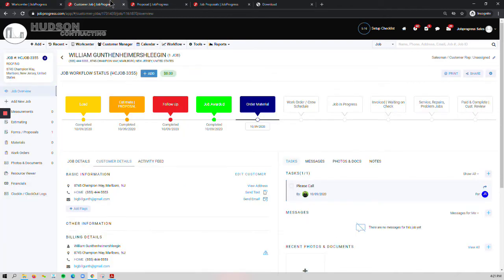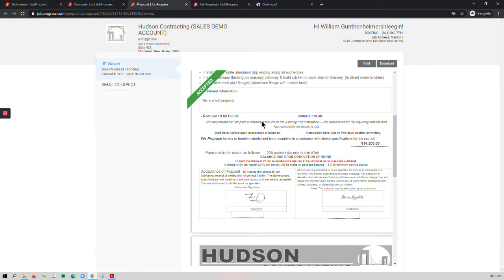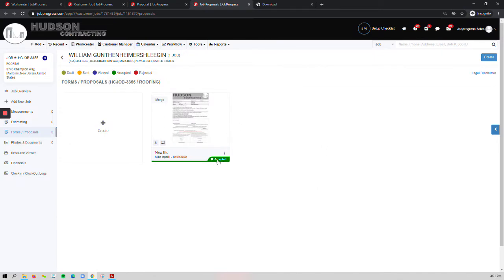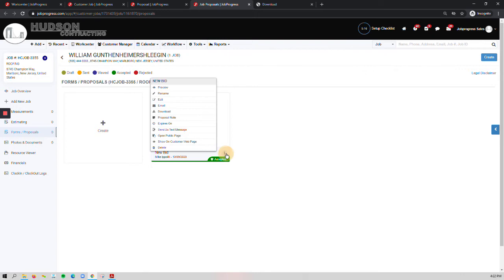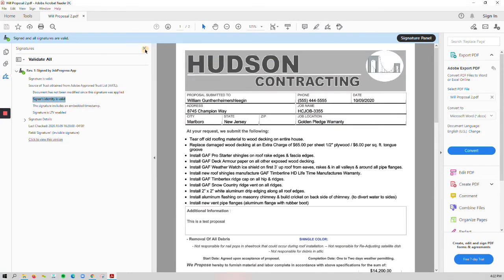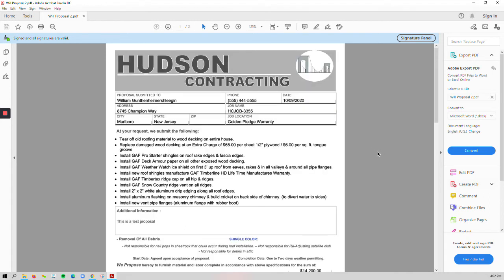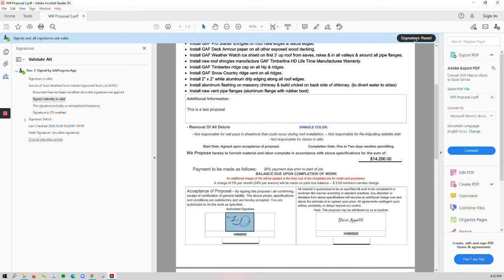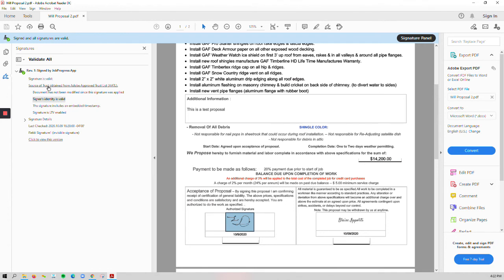Digital Signatures now LIVE in JobProgress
Legal Certificates with each and every signature on all documents in JP that are signed within our JP Viewer ...